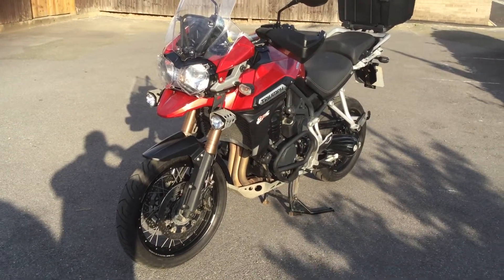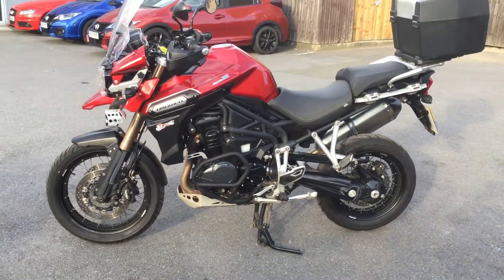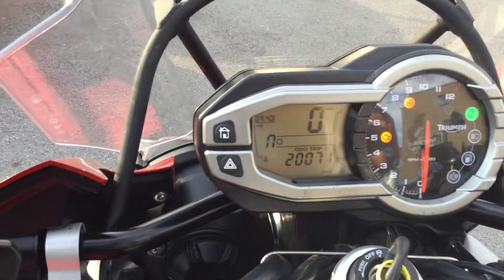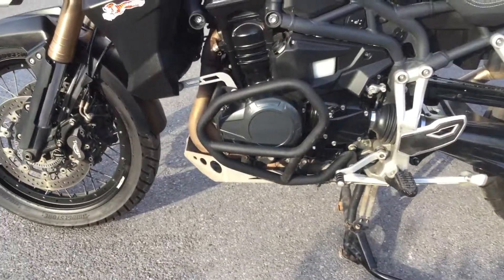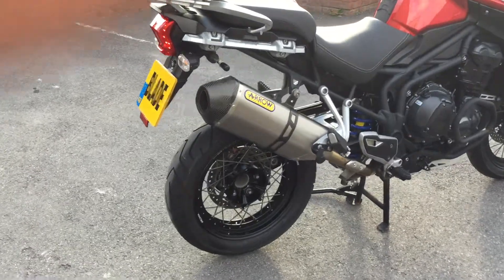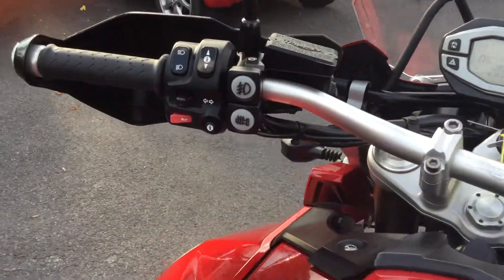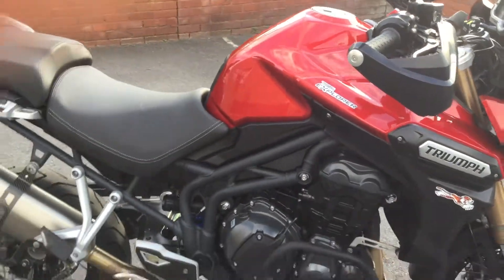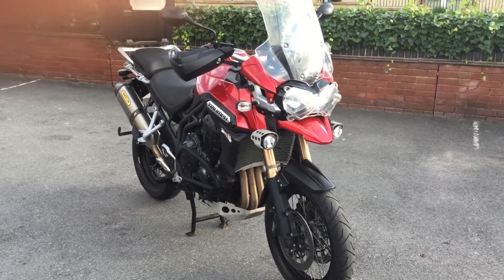Triumph Explorer 1200cc